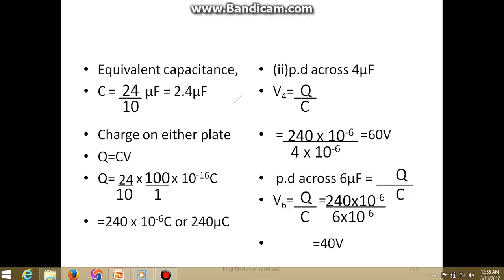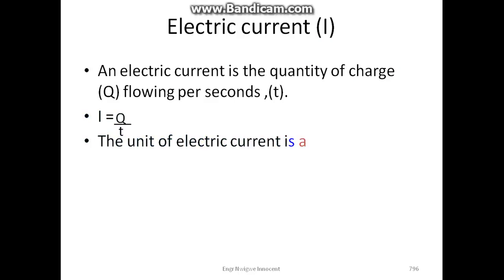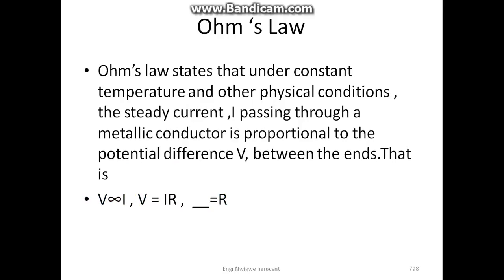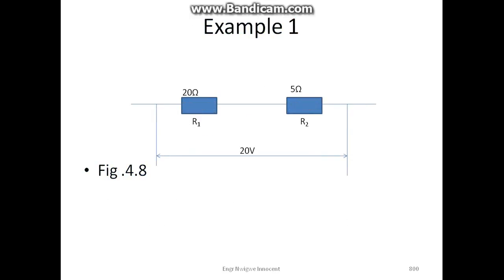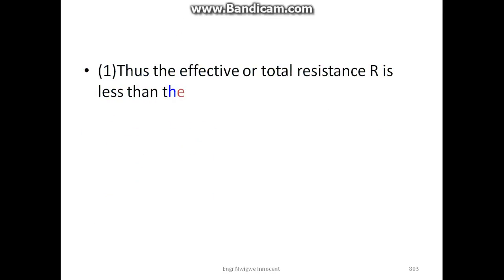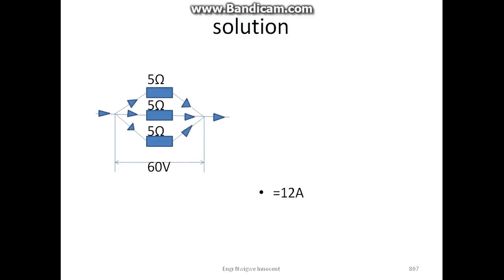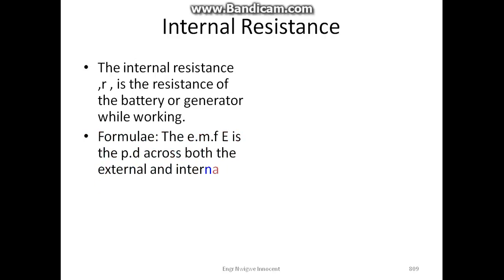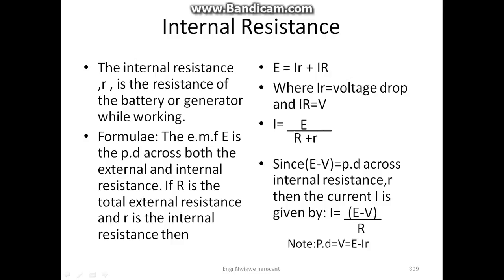capacitors in parallel and series 2, ohm's law and arrangements of resistors in parallel and series